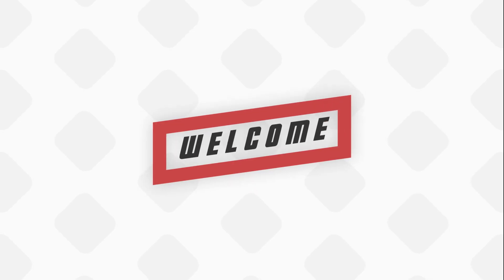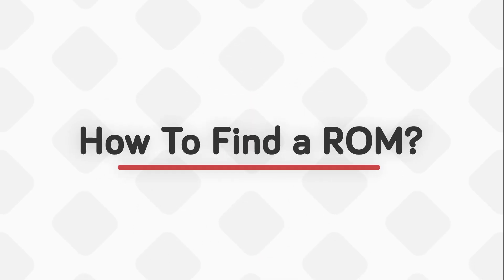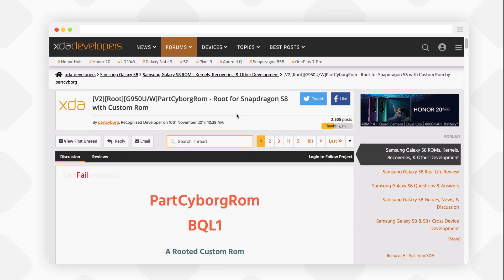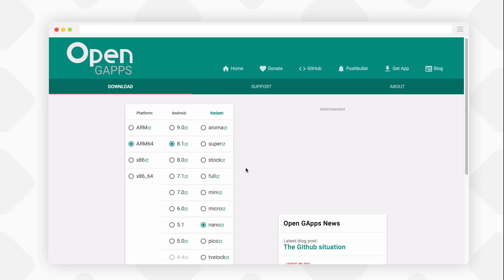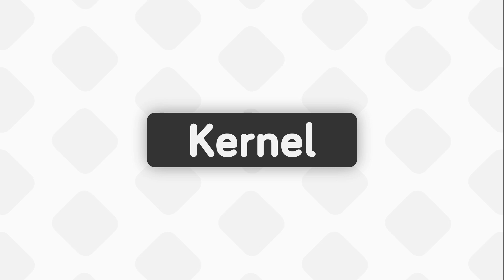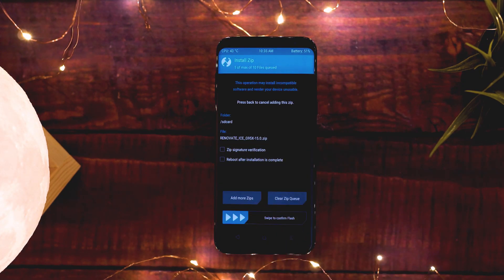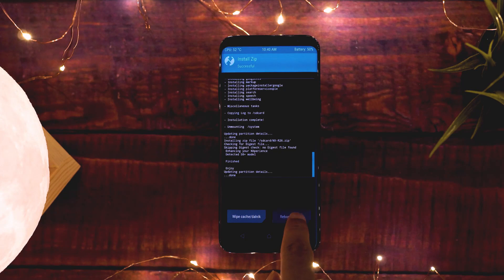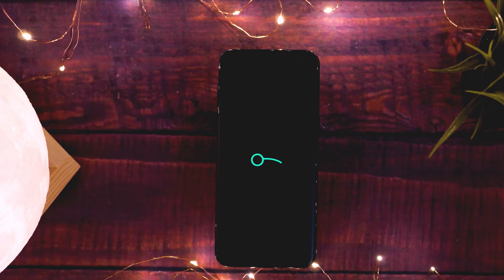Install Custom ROM on Any Android Phone (Universal Guide)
Hey, guys! Welcome back to another video of the series "how to root any android phone"

In this video, we will look at how to install custom ROM on any android phone. But make sure that you have installed a custom recovery on your phone.